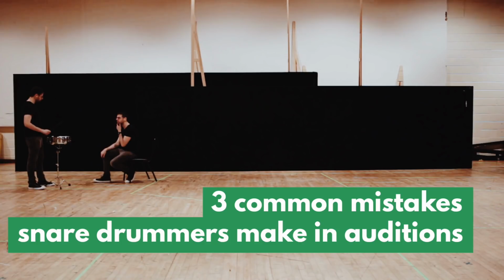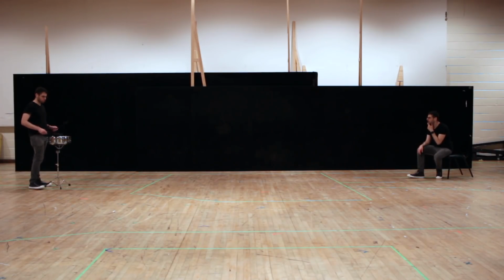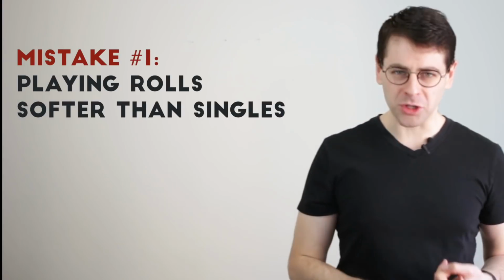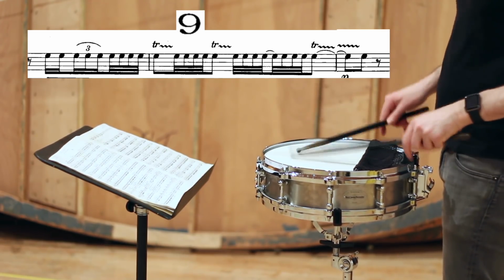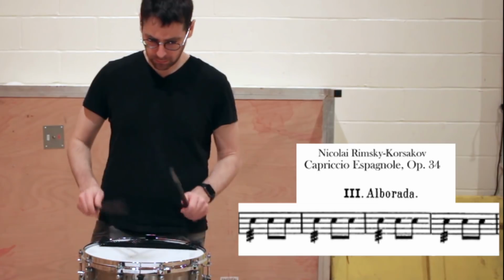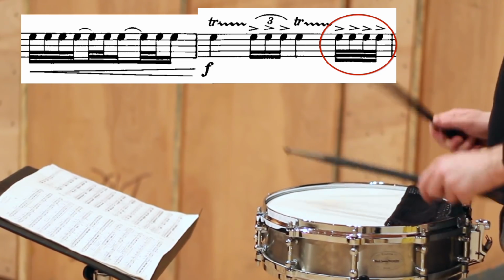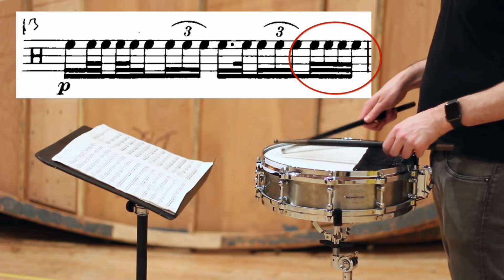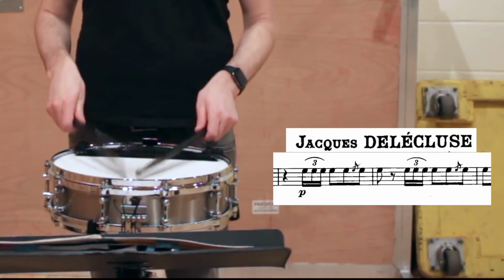3 common mistakes snare drummers make in auditions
these are obvious mistakes you should have fixed before going to the audition.

ABOUT ME
i'm a percussionist in the metropolitan opera orchestra in new york city, and i create videos and blogs to help you stop sucking at drums and master your craft. there's so much more